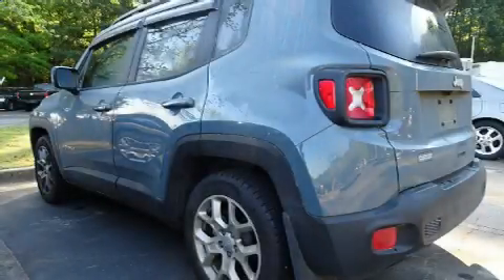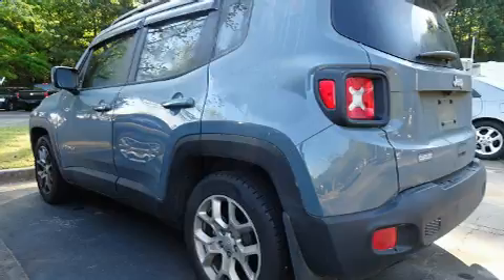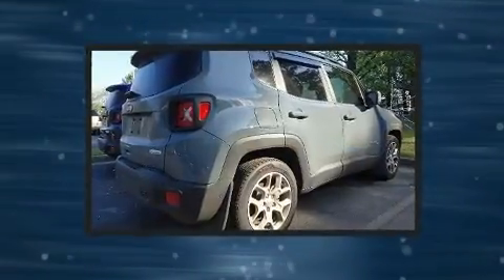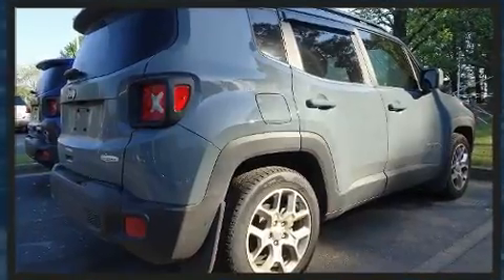2018 Jeep Renegade Latitude in Morrow, GA 30260-3104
Get excited about the 2018 Jeep Renegade With less than 10,000 miles on the odometer, this 4 door sport utility vehicle excels in its class, and is equipped to provide comfort, safety and style. It features an automatic transmission, front-wheel drive, and a 2.4 liter 4 cylinder engine. A turbocharger further enhances performance, while also preserving fuel economy. Comfort and convenience were prioritized within, evidenced by amenities such as: a rear window wiper, a tachometer, front bucket seats, front fog lights, power windows, a roof rack, and air conditioning. Jeep ensures the safety and security of its passengers with equipment such as: head curtain airbags, front side impact airbags, traction control, brake assist, anti-whiplash front head restraints, a panic alarm, and 4 wheel disc brakes with ABS. For added security, dynamic Stability Control supplements the drivetrain. We pride ourselves in the quality that we offer on all of our vehicles. Please don't hesitate to give us a call.